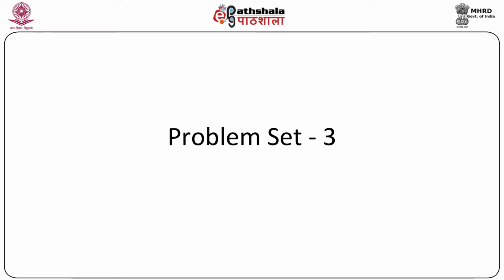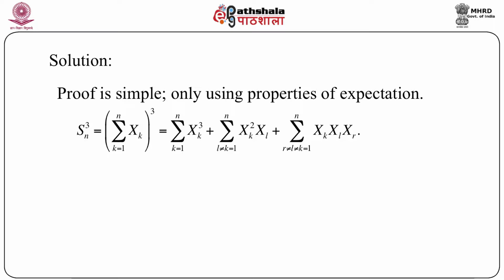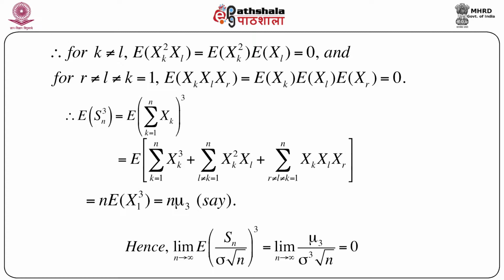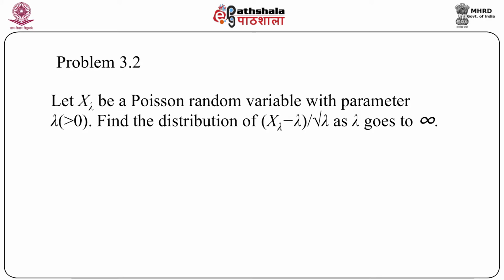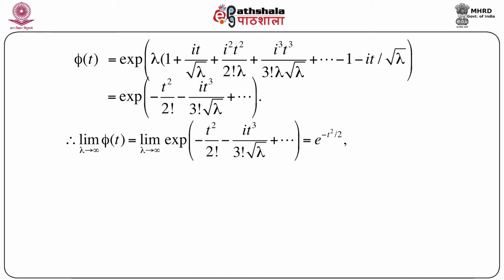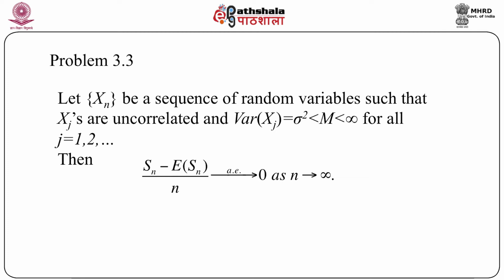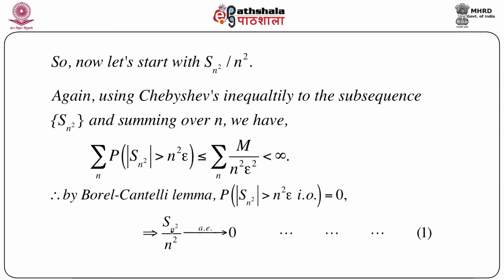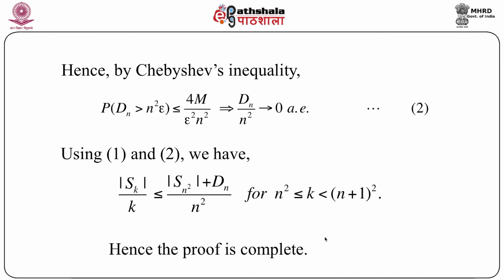Problem Set 3